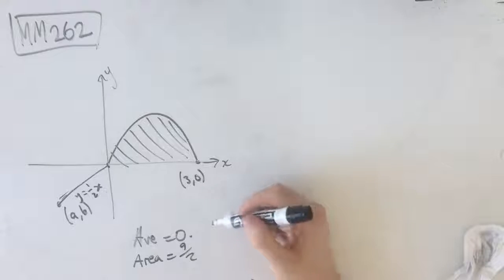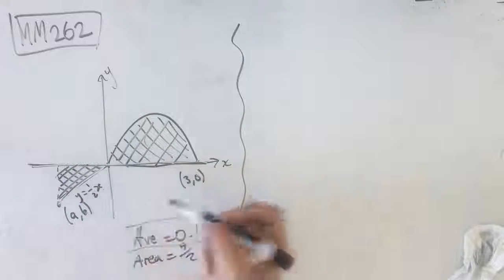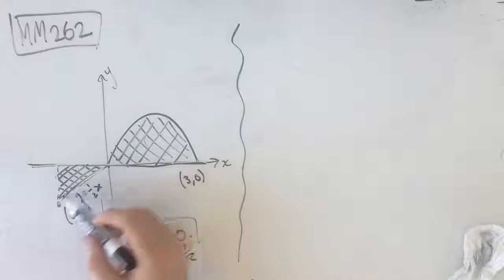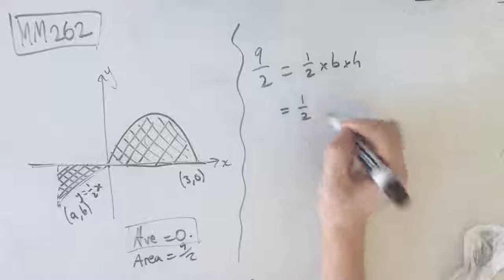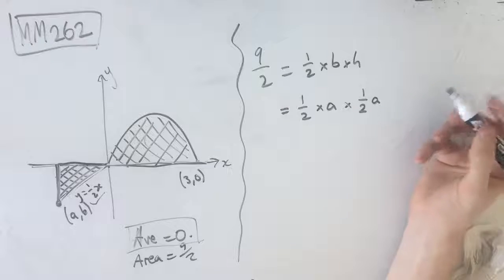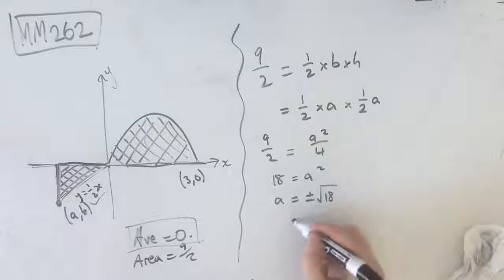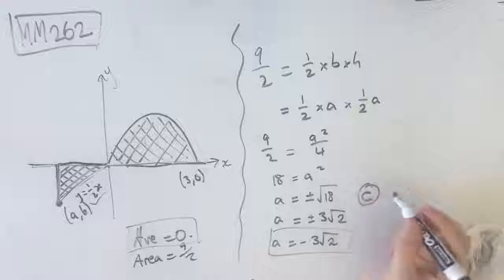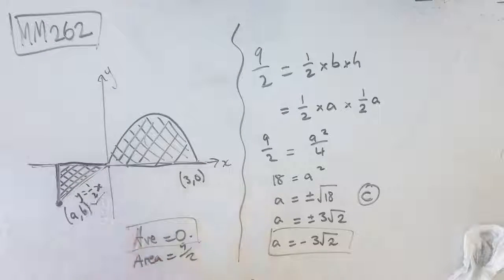MM262 Maths Methods Fortify Study Guide - "Equating areas around an average value"